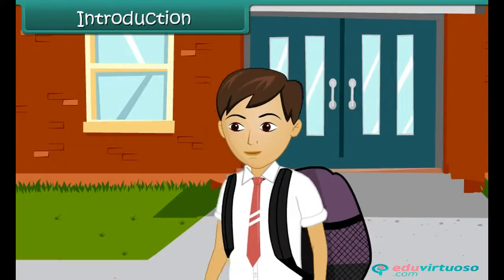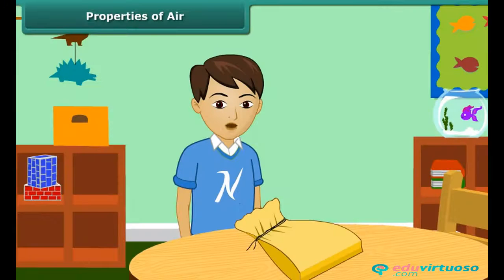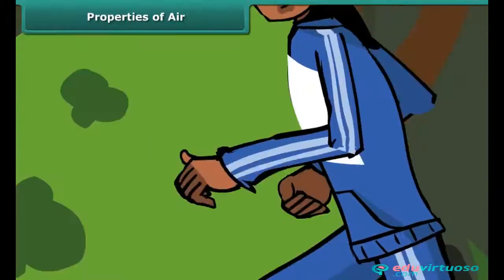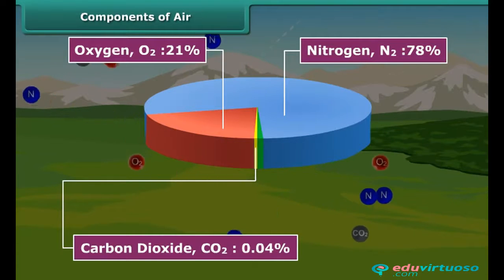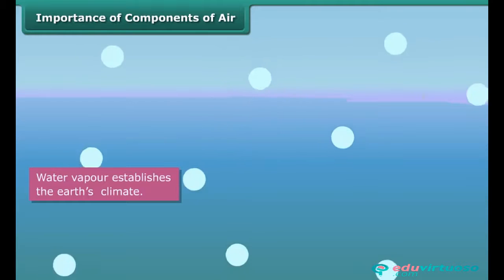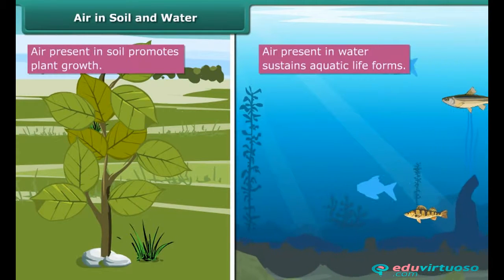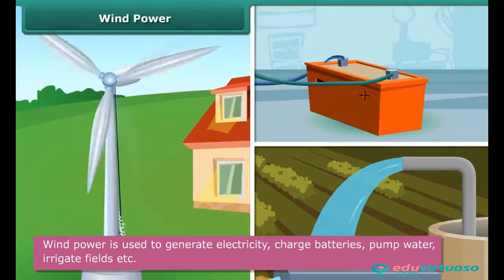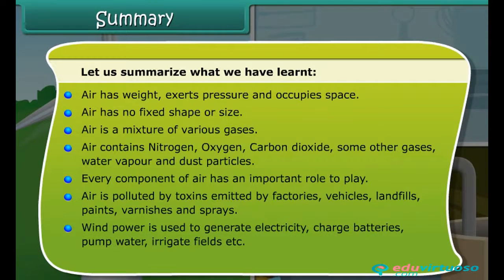Grade 6 | Science | Air | Free Tutorial | CBSE | ICSE | State Board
Welcome to our exciting video tutorial on Air for Class 6 Science! 🌬️📚 In this lesson, we dive deep into the fascinating world of air, its properties, and its significance in our daily lives. Whether you're a student or a teacher, this video is packed with valuable insights and fun activities that make learning about air both engaging and educational.

What You'll Learn:
- List the properties of air
- Understand the composition of air
- Comprehend the importance of air's components
- Identify factors causing air pollution
- Grasp the power of wind

Key Topics Covered:
- Air's transparency and colorlessness
- Air occupying space and having weight
- Air's ability to exert pressure
- The composition of air (Nitrogen, Oxygen, Carbon Dioxide, Noble gases)
- The role of various air components in supporting life and the environment
- Causes and effects of air pollution
- The significance of wind and its applications

For more free resources and in-depth tutorials, Our platform offers a wide range of educational materials to help you excel in your studies. Don't miss out on this opportunity to enhance your learning experience!

for all your learning needs!